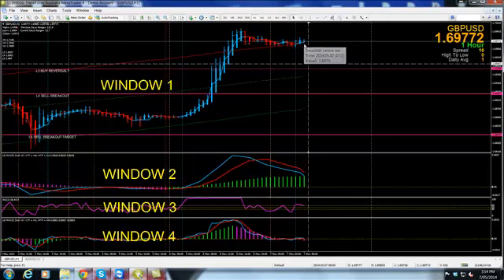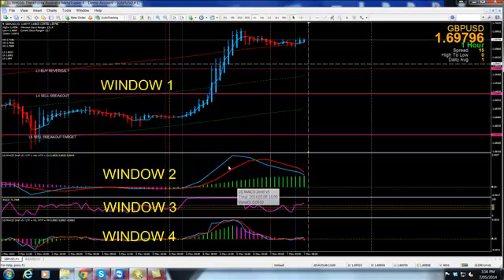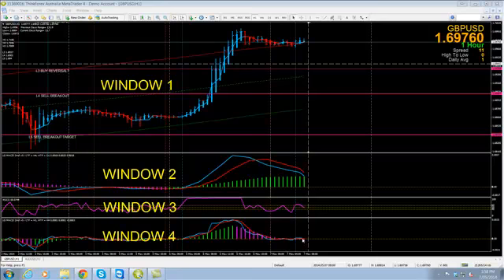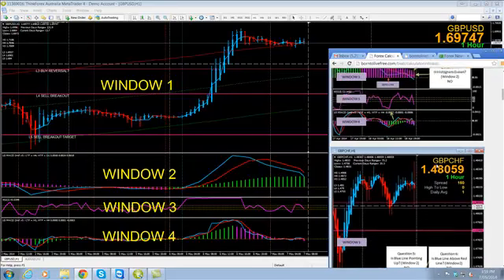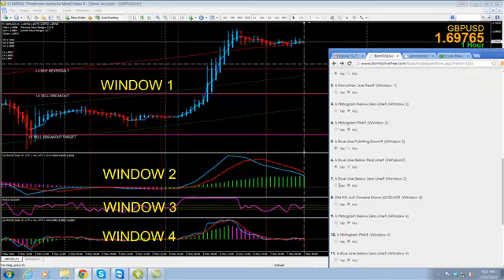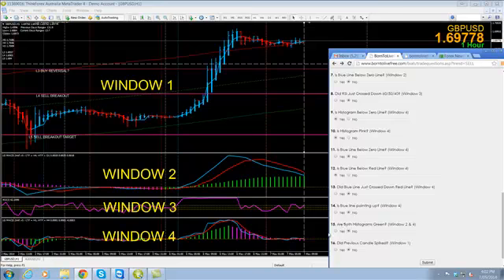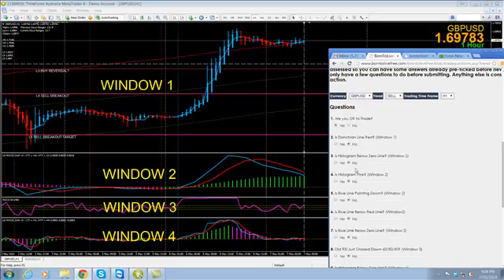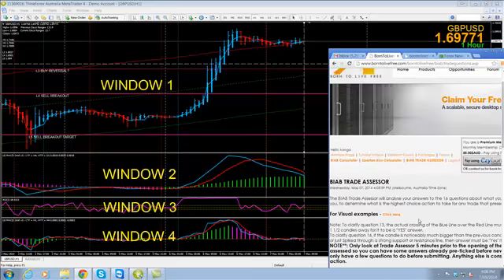Using The Trade Assessor Live Example May 7th 2014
Forex, Business In A Briefcase